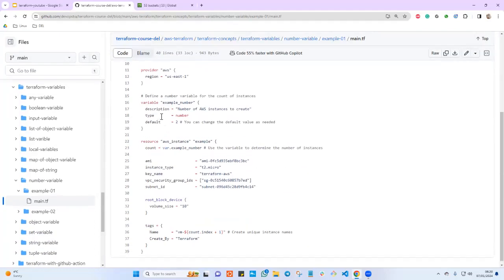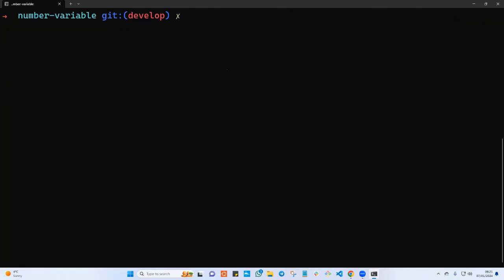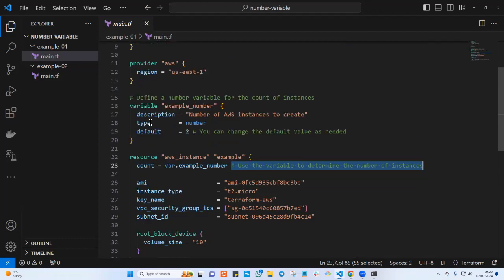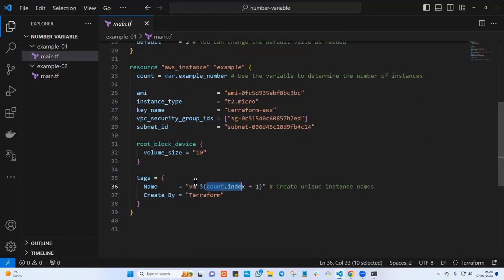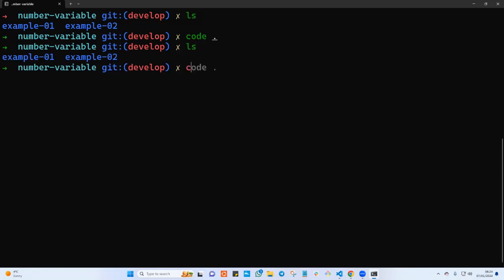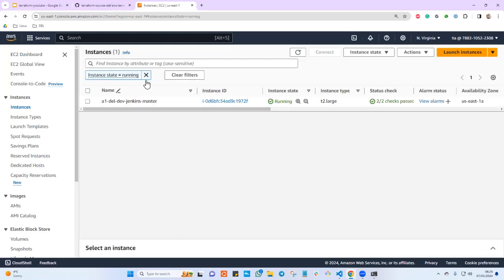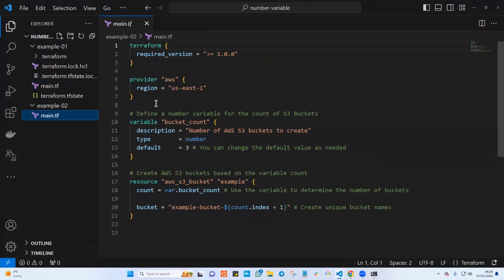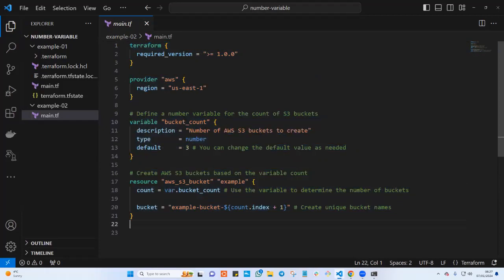Terraform variables | Terraform number variable number variable | Terraform for beginners